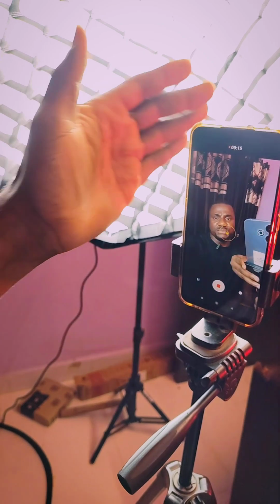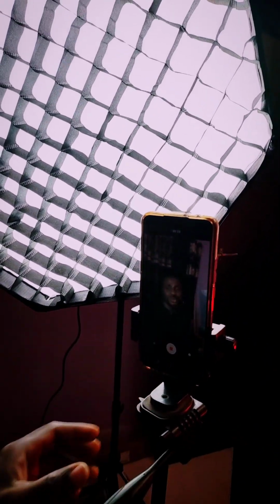LIGHTING SETUP FOR NEW CONTENT CREATORS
LIGHTING SETUP Tutorial for New CONTENT CREATORS